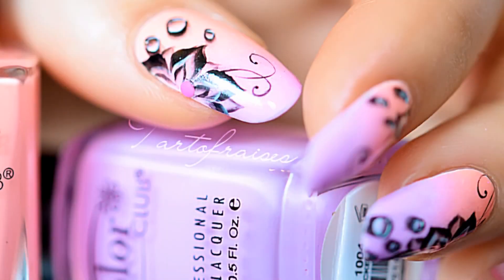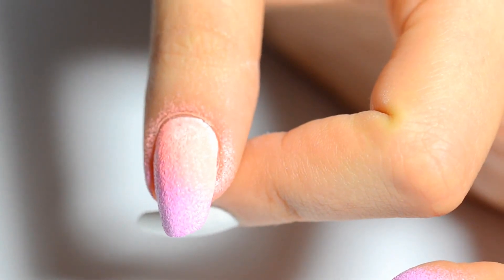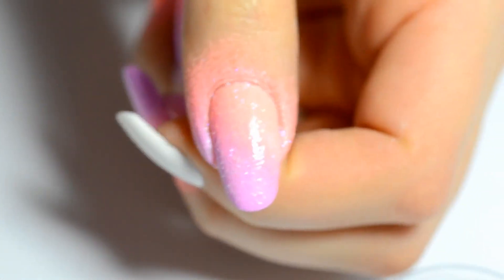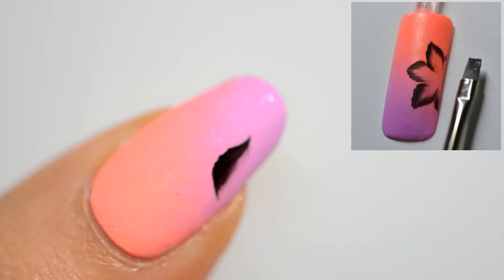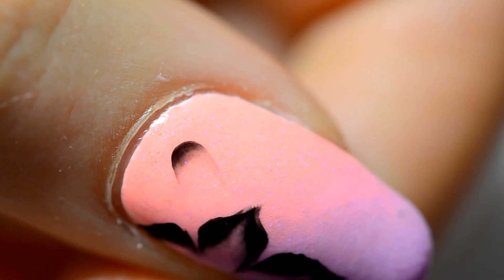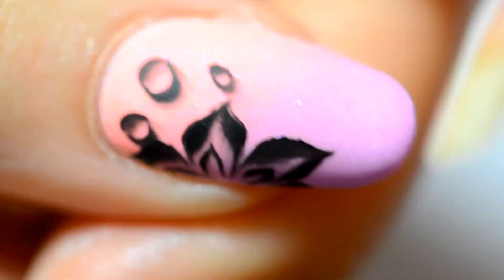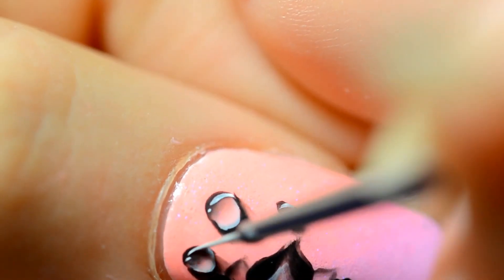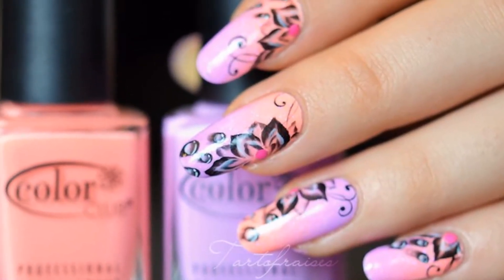Gradient nail art: tie and dye flowers & buble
Tie and dye nails : how to create gradient nail, flower & bubleon your nails : Easy and simple nail art tutorial perfect for girly design

♥ APP for Android 100% for free !

Artist: Josh Woodward
Track: Instrumental

Distribution Wizdeo.